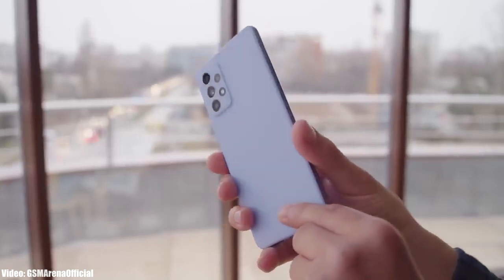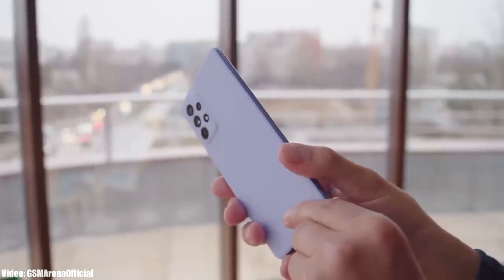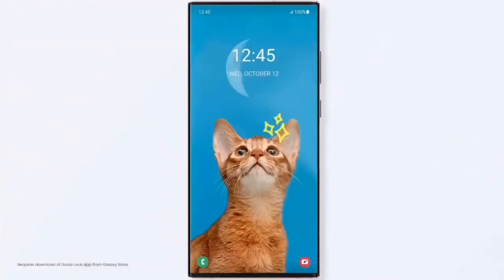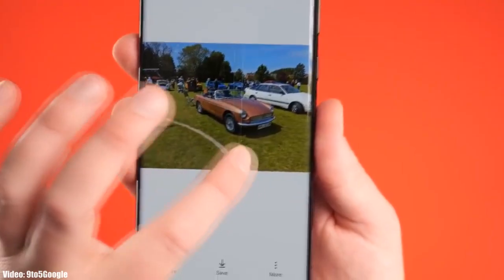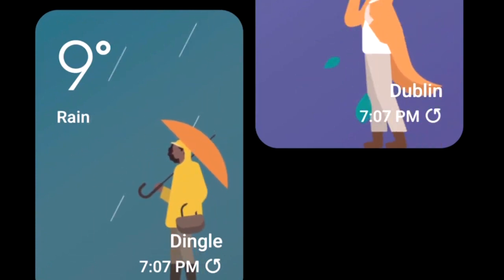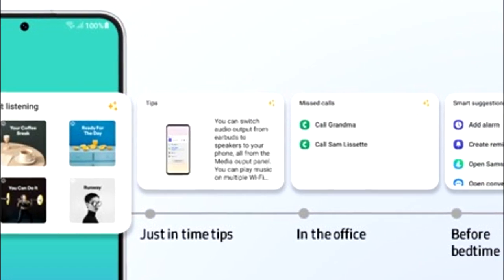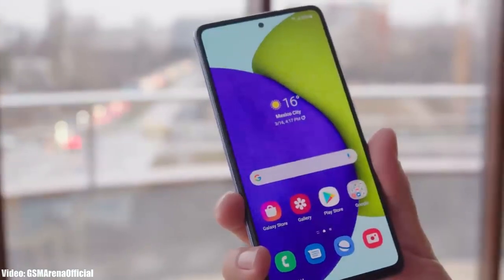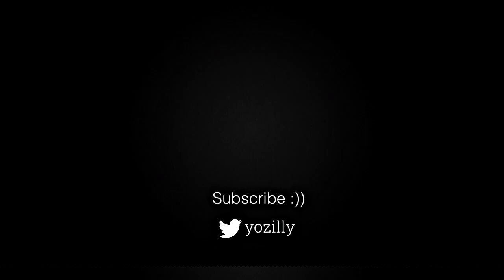Samsung Galaxy A52/A52s ONE UI 5.1 Official Update (RELEASED)